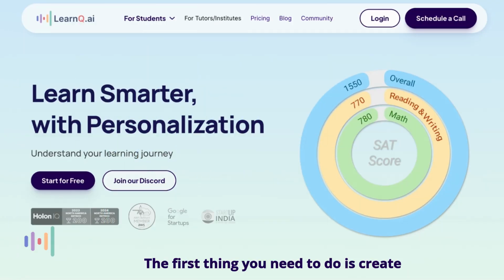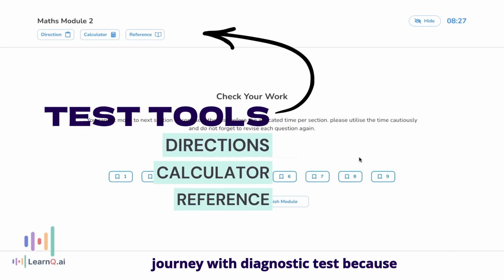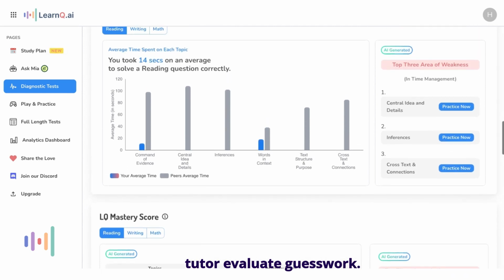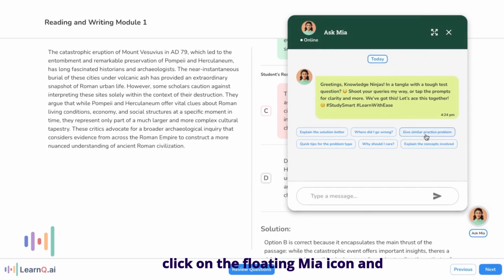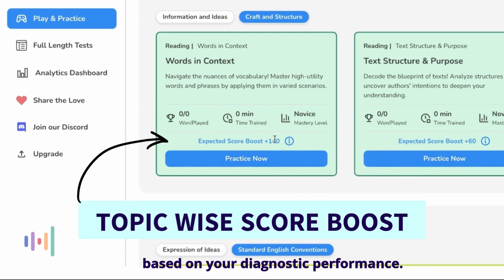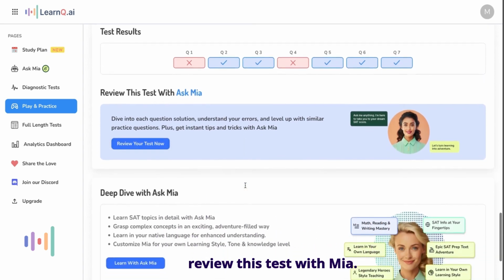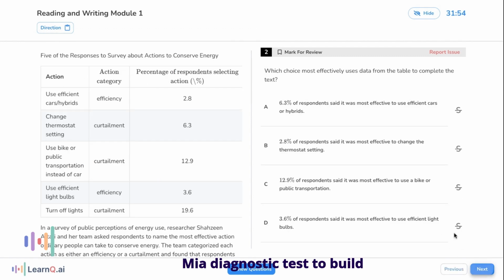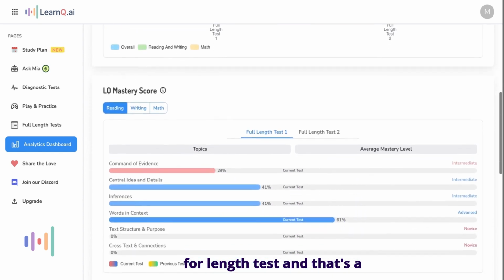How to Start Digital SAT Prep with LearnQ.ai? | Beginner’s Guide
🚀 Ready to Supercharge Your Digital SAT Prep? Start with diagnostic tests

In this video, we’re diving into how you can kickstart your journey with LearnQ.ai and make the most of our cutting-edge platform—absolutely FREE! 🌟💡

Here's what’s in store:

✨ Sign Up: Quick and easy account setup to get you started.
🔍 Free Diagnostic Test: Assess your current skills with our no-cost test.
📋 Free Study Plan: Get a personalized plan tailored to your results.
🎮 Play & Practice: Engage in interactive sessions that fit your needs.
💬 Mia - AI Tutor: Get additional support with the “Ask Mia” feature.
📝 Full-Length Test: Challenge yourself with a full-length exam.
📊 Analytics Dashboard: Track your progress and fine-tune your strategies.

Connect with fellow students in our Discord community.

Download the LearnQ.ai app from the App Store or Google Play Store for any time, anywhere access! 📲